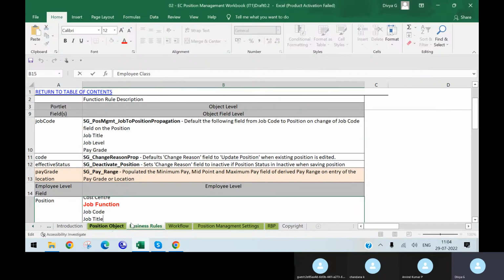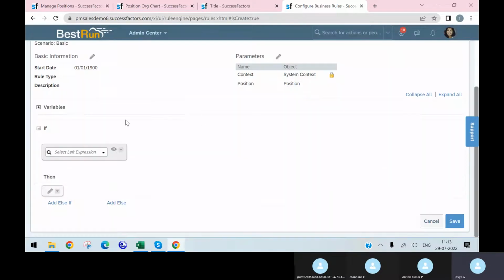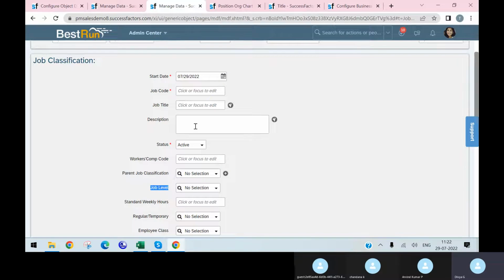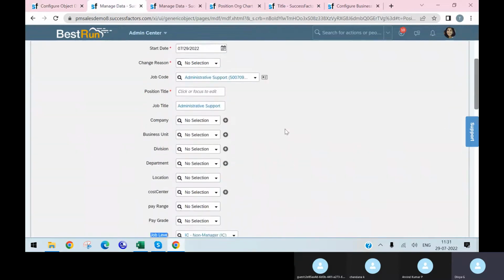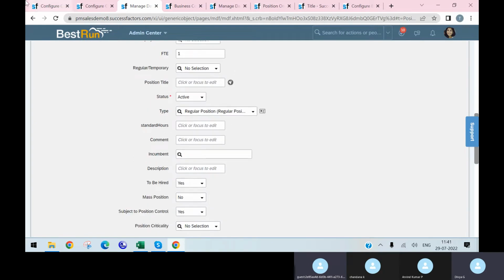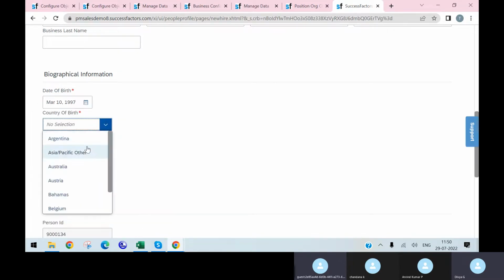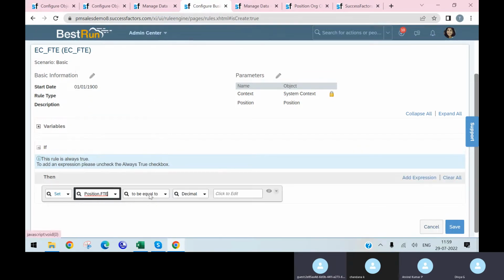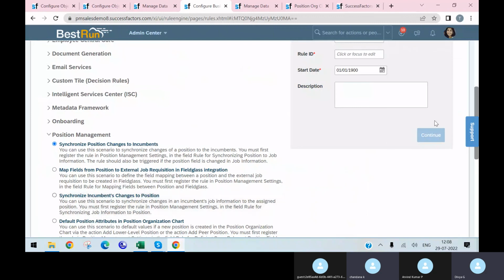SAP SuccessFactors Training full length videos session17. sapsuccessfactors successfactors sap.